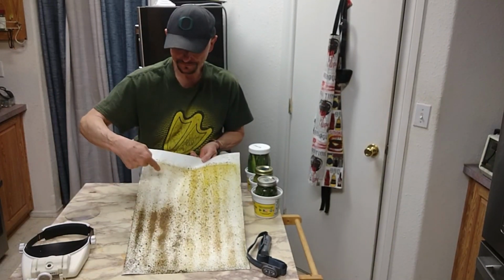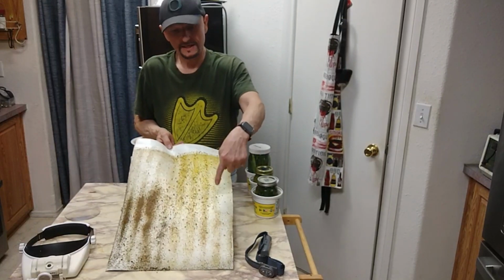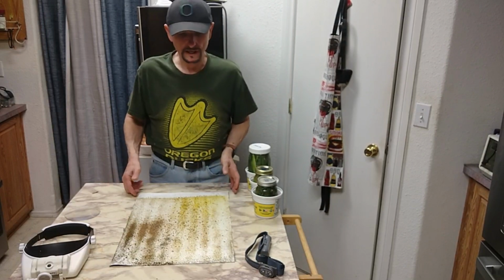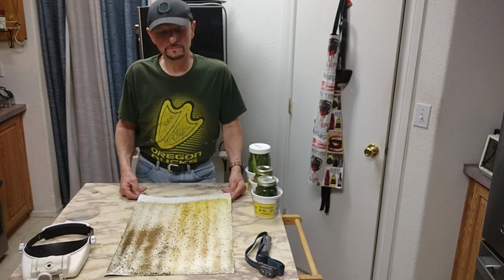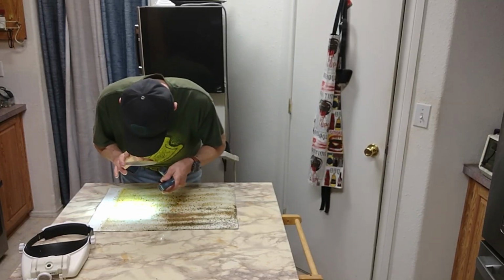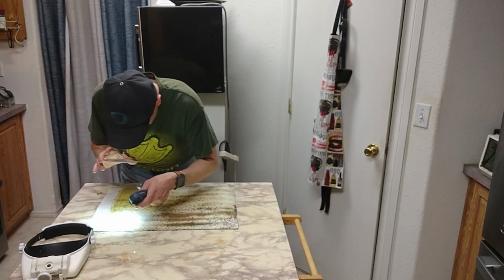Varroa Mite Panel Inspection +Jim Singing Liar 5/7/25